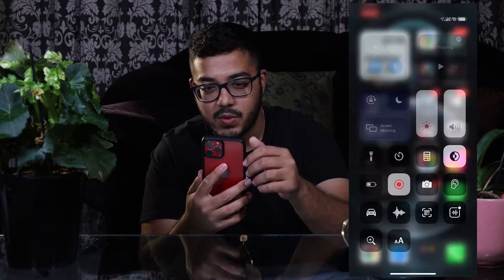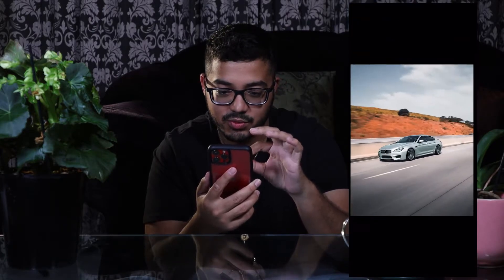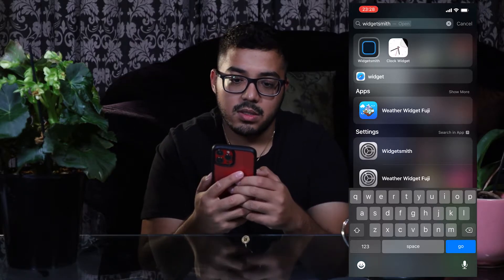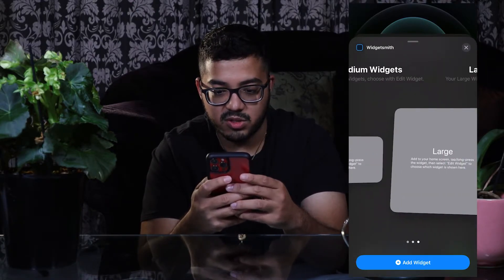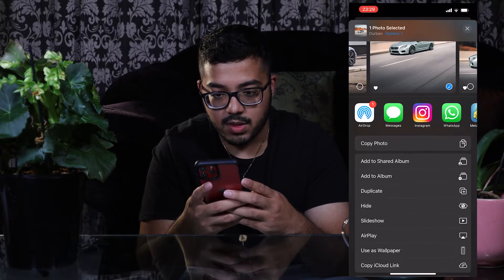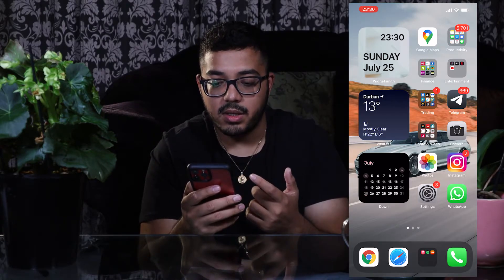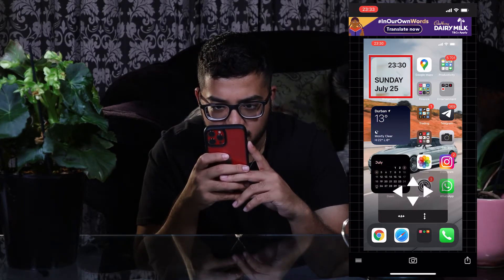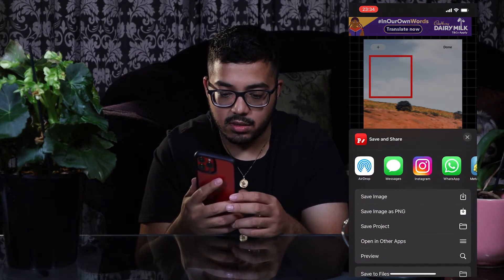HOW TO CREATE TRANSPARENT WIDGET LOOK ON iOS!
I hope you enjoy this one. It was requested by a follower of mine.